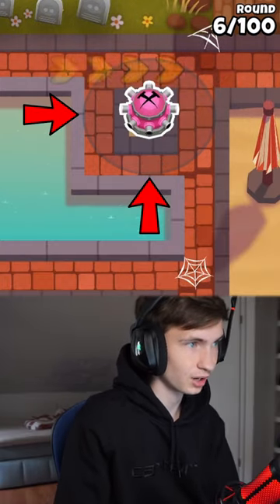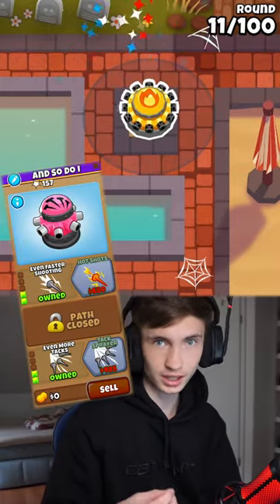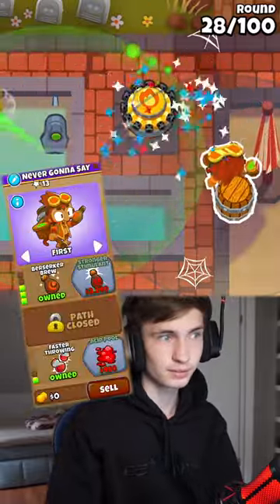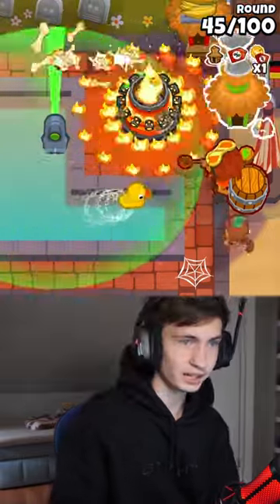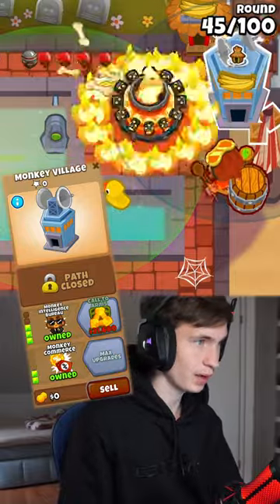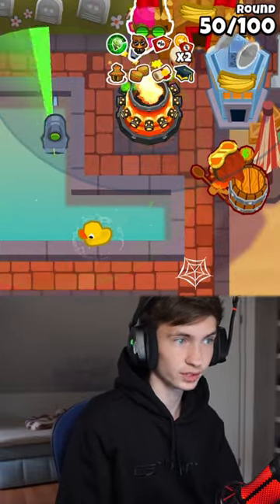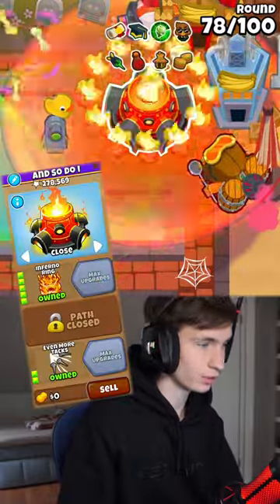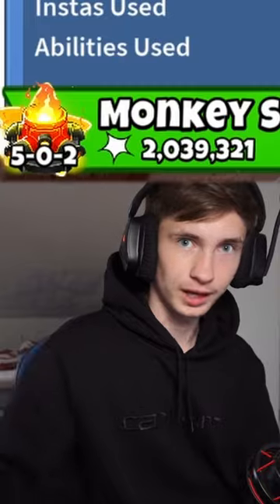BTD6 *2 Megapops Achievement* - 60 Second Strategy!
Hey everybody, this is my 60 Second Strategy on how to get the 2 Megapops Achievement in BTD6!

Let me know if you have any troubles with this BTD6 strategy :)